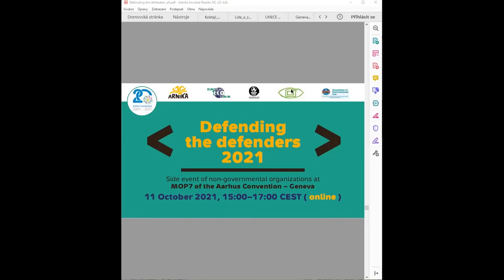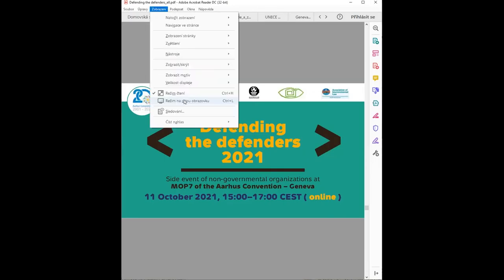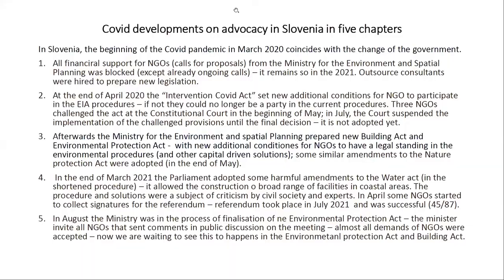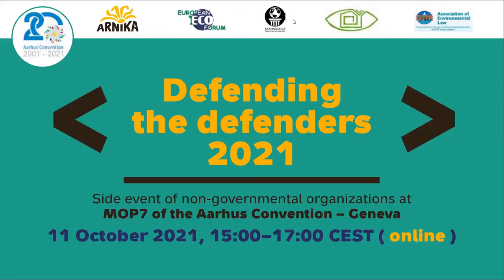Aarhus 7-MOP 2021 side-events: Modernization of environmental legislation, George Chasiotis, WWF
Modernization of environmental legislation and recent developments in the covid period.
The presentation was a part of the side event Defending the Defenders 2021: Protecting environmental activists from persecution, co-organized at the Seventh Meeting of the Parties to the Aarhus Convention.